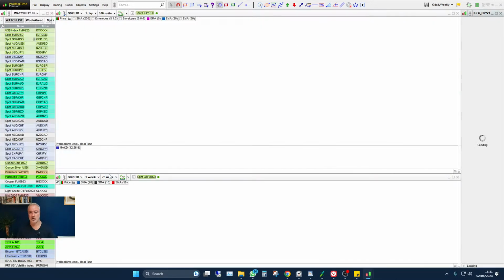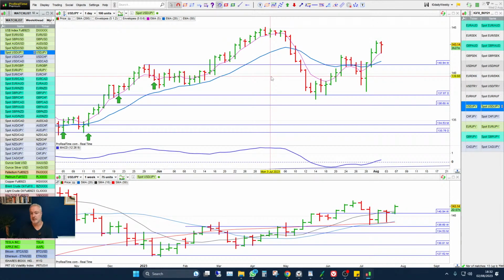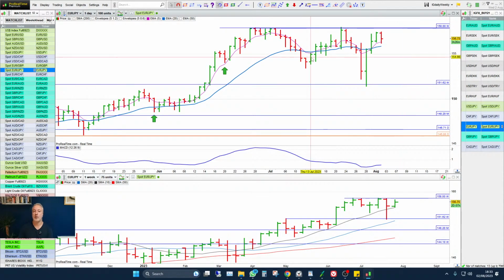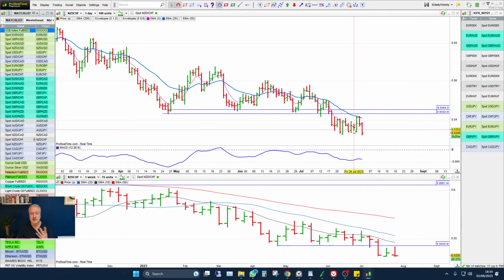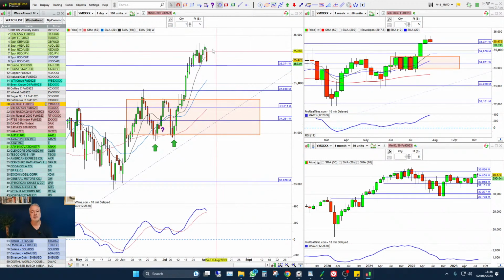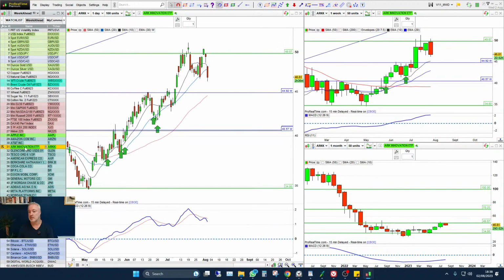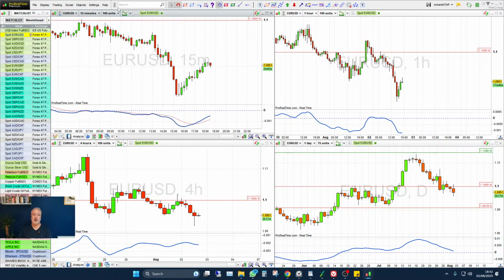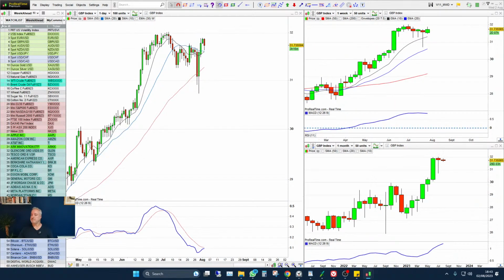Trade Ideas, Live Market Scan. [2 August 2023]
An interactive, live market scan, covering forex, stocks and indices.
Using technicalanalysis to find high-probability trade ideas.
NB. These are not trade suggestions, and this video is only for educational/discourse purposes only.

My Corporate Clients include:
ICE Exchange, CME Group, NADEX, TradeStation, IG Index, Fineco Bank, CMC Markets, ADSS, OANDA, RJO Futures, ForexLive, Gain Capital, City Index, and Vantage.

This broker-independent channel is for those of you who want to see how no-nonsense technical traders analyse the markets, create watchlists, and identify where the trades are. You can also build real-world technical skills, iron-out any psychological kinks, gain consistency in your trading results, and experience measurable improvements in your trading. There is also room for folks to see how the markets truly operate, instead of peddling conspiracy theories. All are welcome.